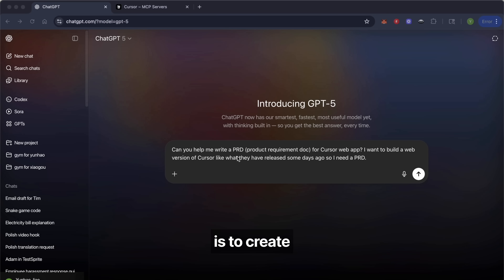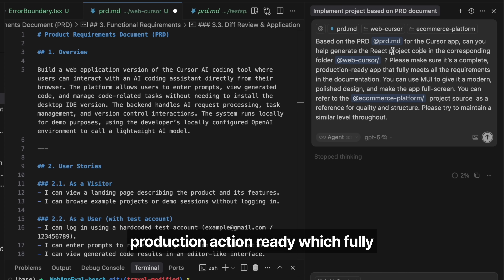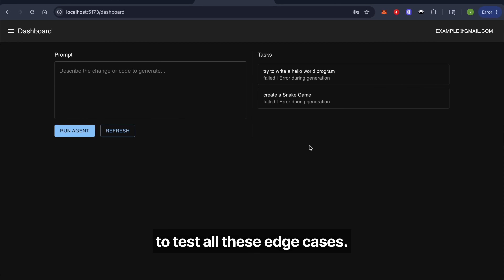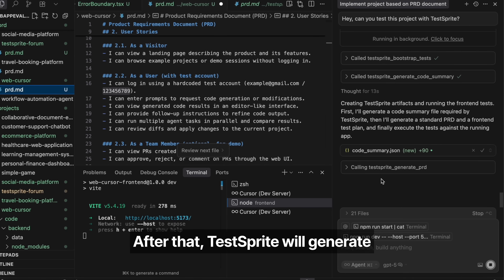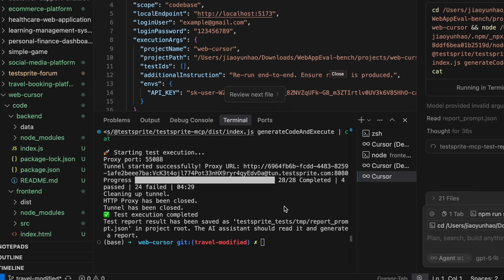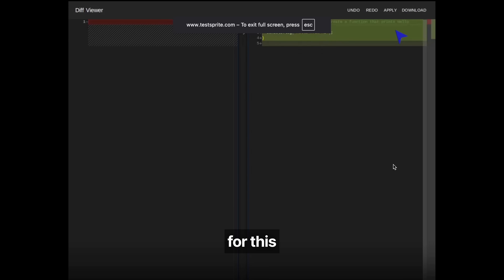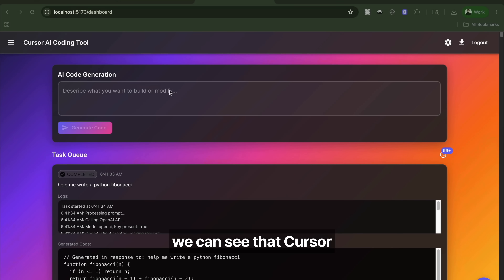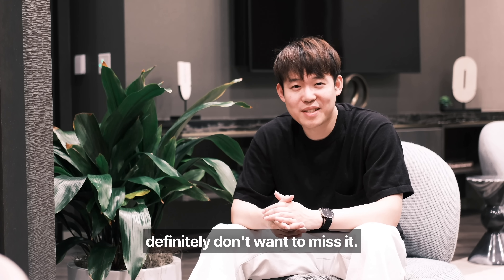Can GPT-5 + Cursor Build Cursor? We Tried It!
Can AI build itself? We put GPT-5 + Cursor to the ultimate test.
In this fun experiment, we tried building Cursor… using Cursor — with GPT-5 powering every step and our TestSprite MCP (already upgraded to GPT-5) making sure everything actually works.

Along the way, we hit some big milestones:
🚀 10,000+ developer teams onboarded to TestSprite MCP
🚀 $2M ARR since MCP launched

📌 What you’ll see in this video:
The full “Cursor builds Cursor” challenge from start to finish
How GPT-5 really performs inside Cursor
TestSprite MCP automatically testing, debugging, and improving code
The final “Cursor” we ended up building with it

If you’ve ever wondered how far AI coding agents can go, this is your sneak peek into the future.